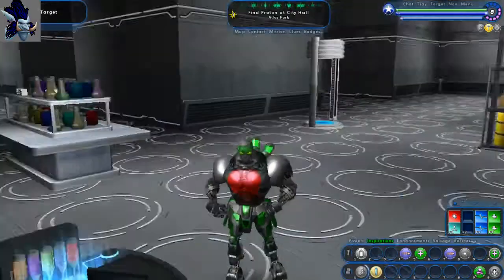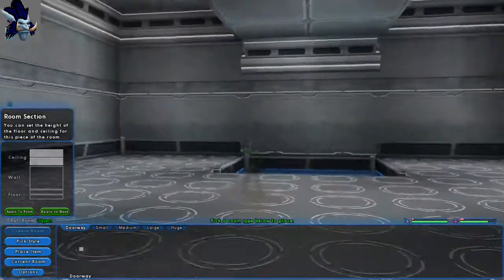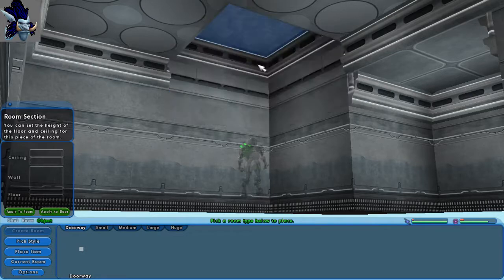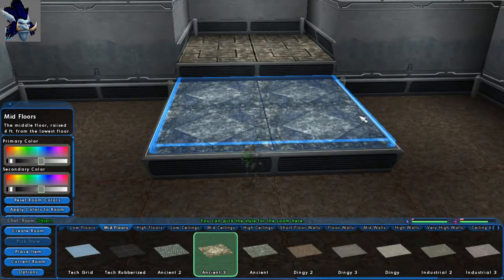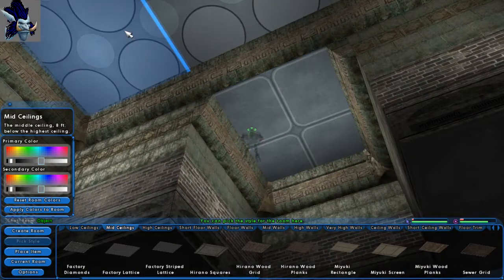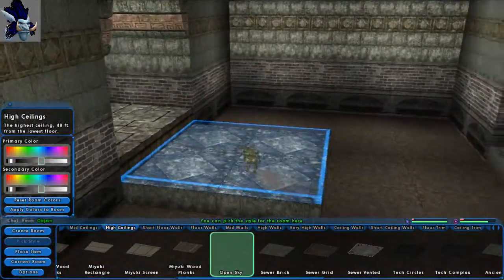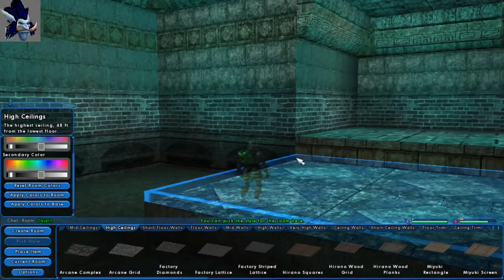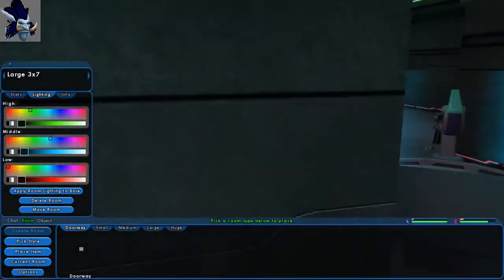City of Heroes Supergroup Base | Ep 2 Style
In this video I attempt to describe the techniques used to edit the styles of your Supergroup Base rooms, walls, floors, ceilings and lighting.

Intro to adjusting room sections: 1:19
Picking Styles: 8:09
-Floors: 9:10
-Walls: 13:20
-Ceilings: 14:50
-Lighting: 19:39
Design Ideas: 23:40